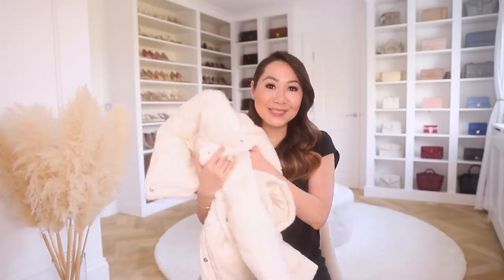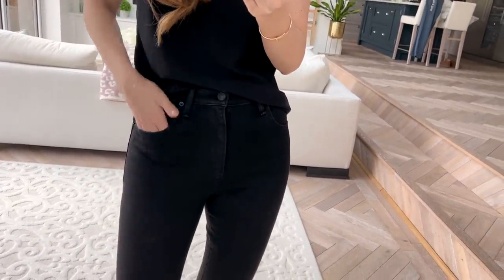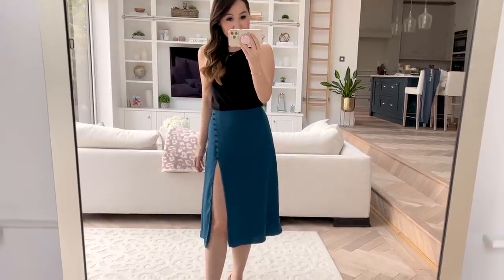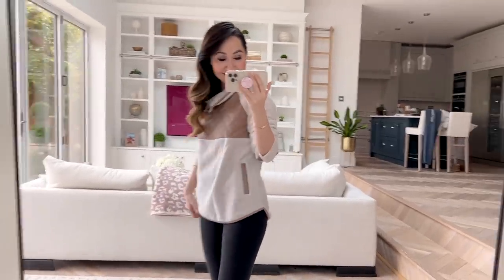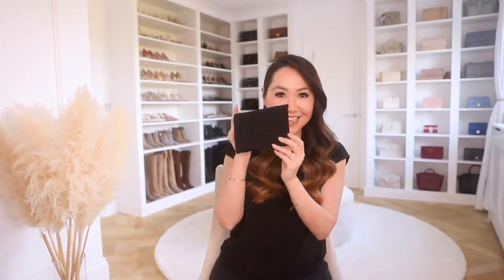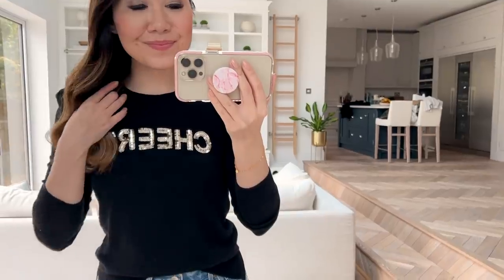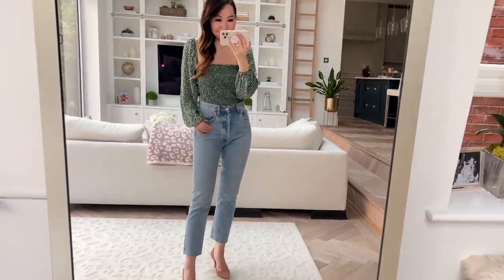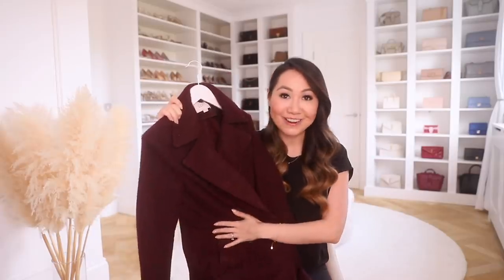HIGH & LOW AUTUMN WINTER HAUL + MINI CHANEL UNBOXING! | AD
1. White faux fur jacket (size xs)
2. Black jeans (size 27)
3. Mauve sherpa sweater (size small)
4. Side slit skirt (size small)
5. Two toned fleece (size small)
7. Chanel pouch (not available online)
8. Joy sweatshirt (size xs but slim fit)
9. Cheers sweatshirt (size xs but slim fit)
10. Red polka dot skirt (size xs but could have sized down)
11. Green top (size small but could have sized down)
12. Black top (size small but could have sized down)
14. Plum coat (size xs)

CODE: AFAMIE
Geo: UK + EU (exception to the rule will be Chase Amie who has US + CA included as requested)
T&Cs: Excludes Kids Merchandise, Premium Footwear Collection, Trend Edit, For Justice Collection, Cashmere, Fragrance, Cologne, Body Care, Candles, All Multipacks, Watches, and Gift Sets. Does not work on gift cards and is online only.

1. Pampas grass (in background of my videos – I purchased two bunches to create the effect)